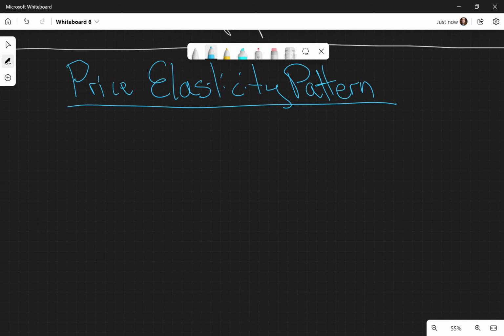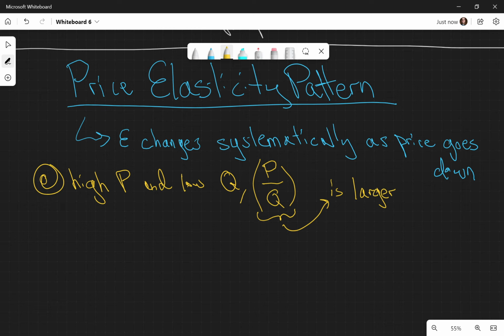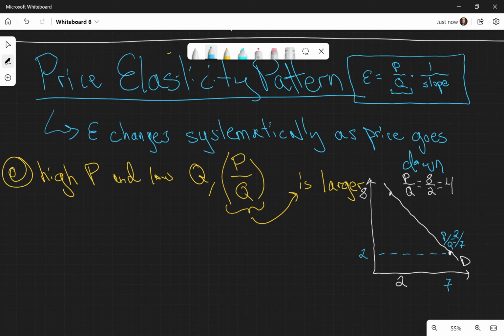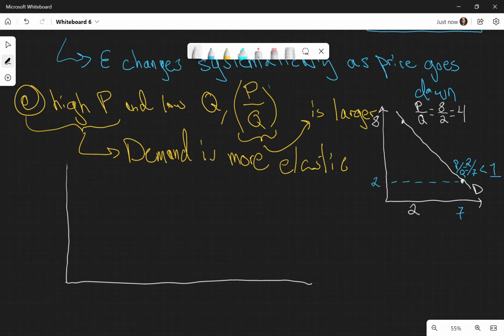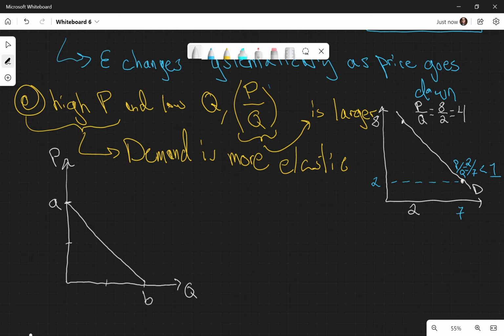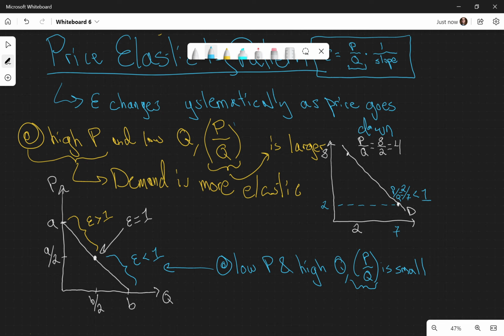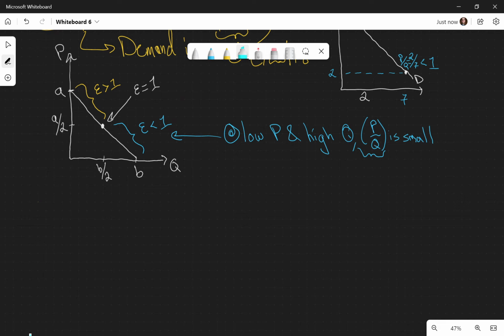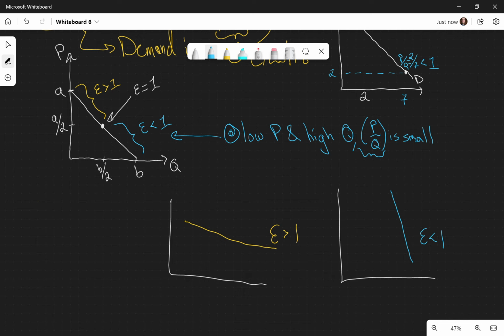Price Elasticity Pattern: Inelastic and Elastic Ranges on Demand